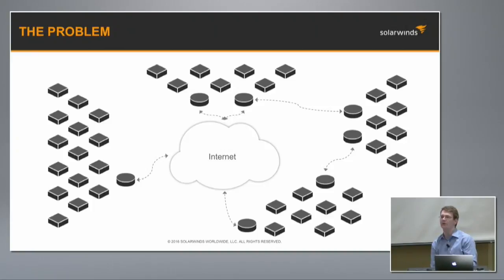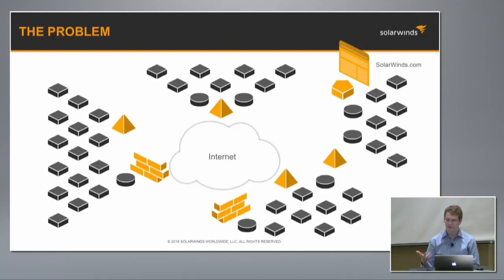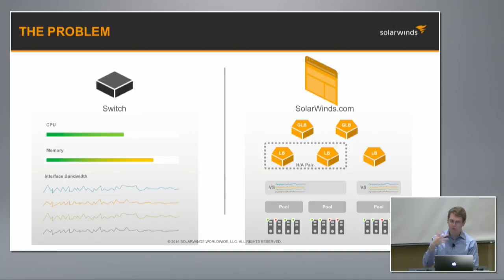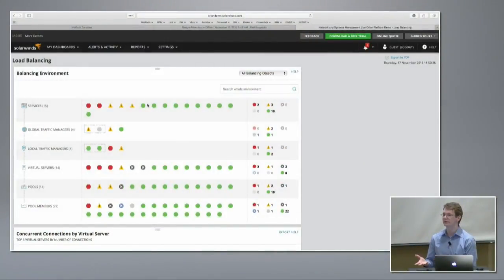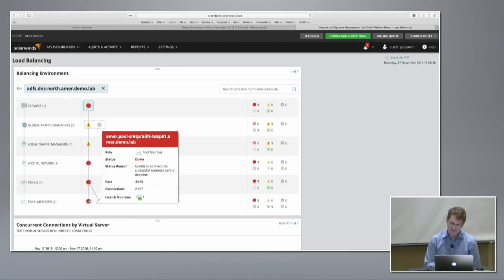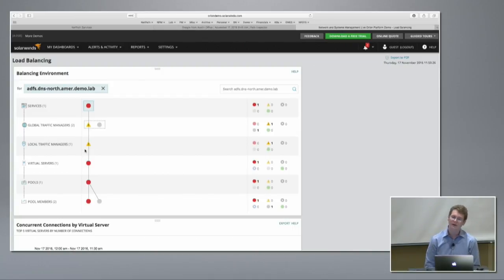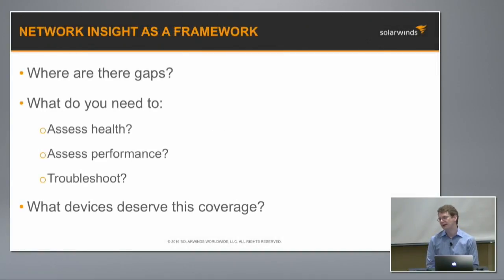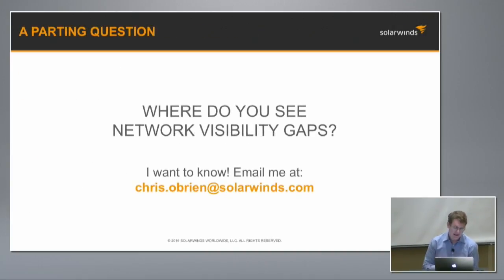SolarWinds Network Insight with Chris O'Brien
Chris O'Brien, Product Manager at SolarWinds, shows how the company is addressing monitoring of the increasing number of load balancers, proxies, and firewalls. These devices are relatively few in number, but generally tend to be at critical bottlenecks. SolarWinds' Load Balancing Platform aims to begin to monitor these devices, and show their relationships with the rest of the network

Recorded at Networking Field Day 13, in Silicon Valley, on November 17, 2016.